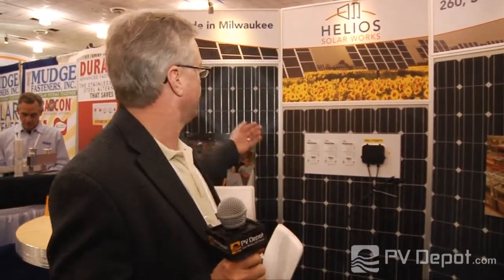Mark Wilkerson of Helios Solar Works at PV America West 2012 | PVdepot.com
Mark Wilkerson of Helios Solar Works talks about their American made solar modules.